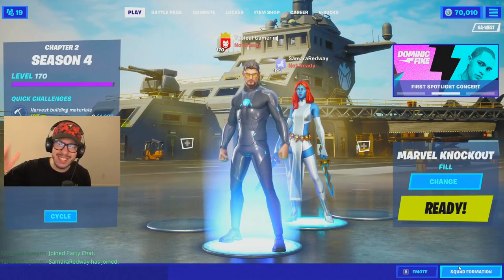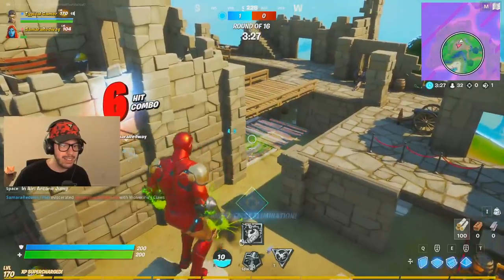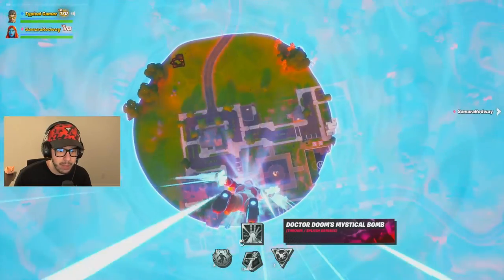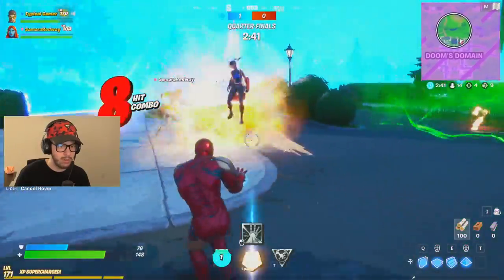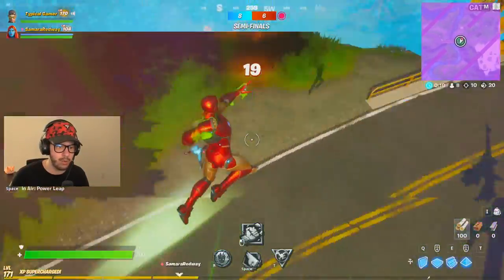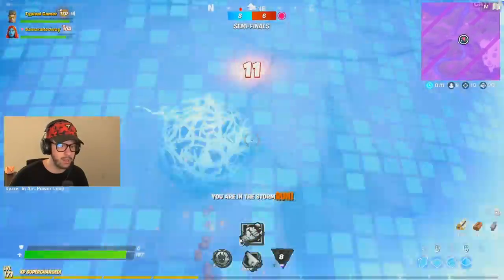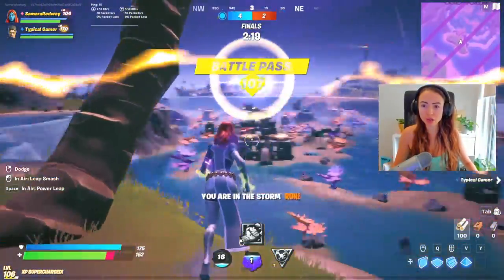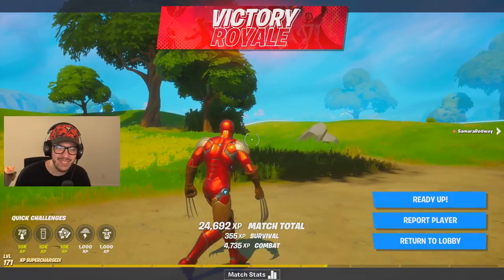The *RANDOM* MYTHIC WEAPONS Challenge in Fortnite!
New Marvel Knockout game mode with my girlfriend in Fortnite Chapter 2, Season 4!

Samara's channel:  @SamaraRedway